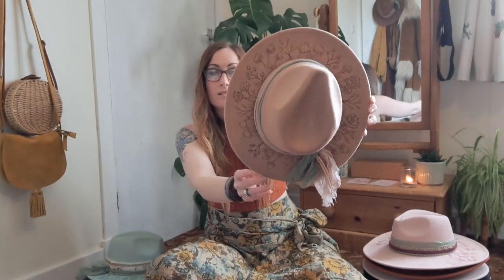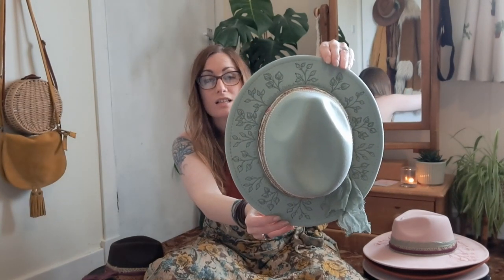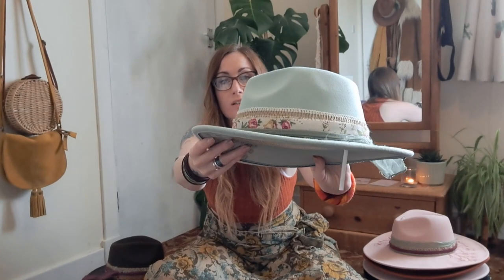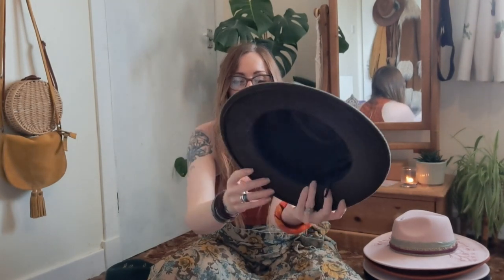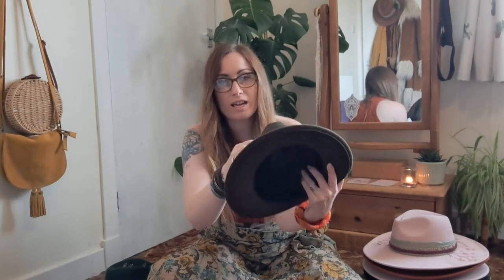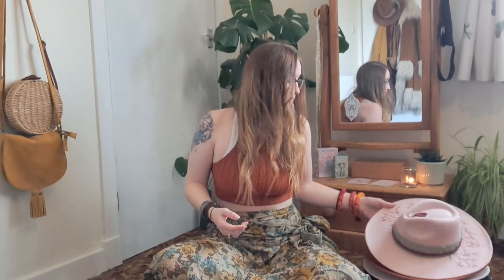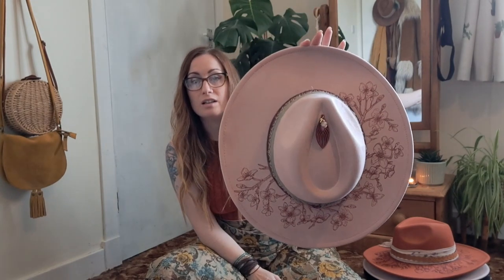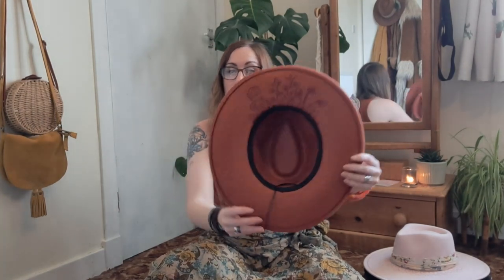Custom Burned Hat Shop Update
SHOP UPDATE!!! Make sure to follow the LINK for our last SUMMER SHOP UPDATE!

ETSY SHOP

Burning Tool (Pyrograph Pen)

Fabric Pencils

Heat Gloves